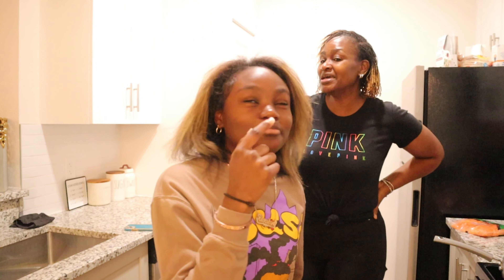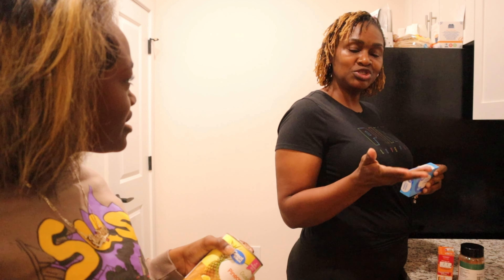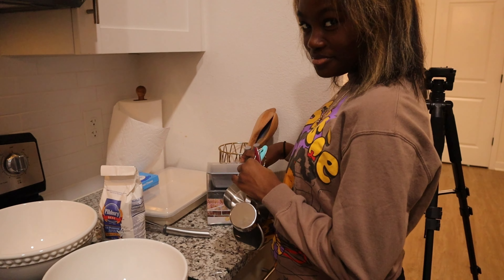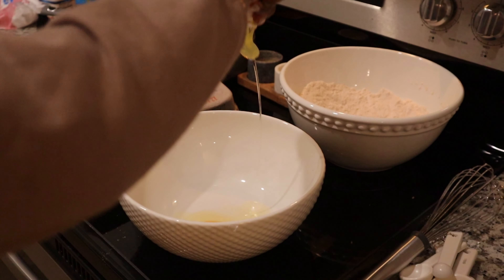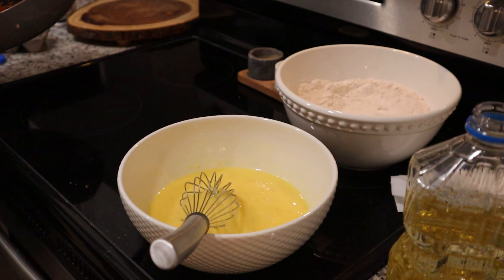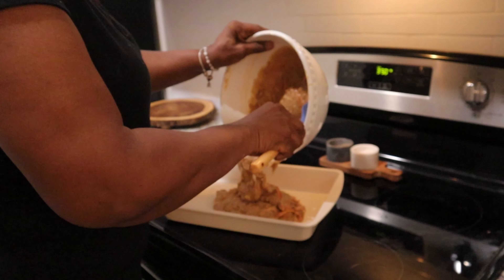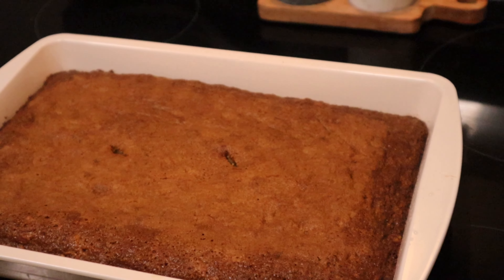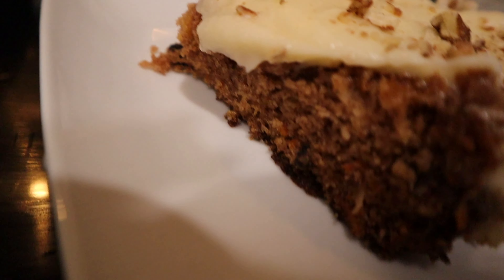Baking with kay 1st carrot cake